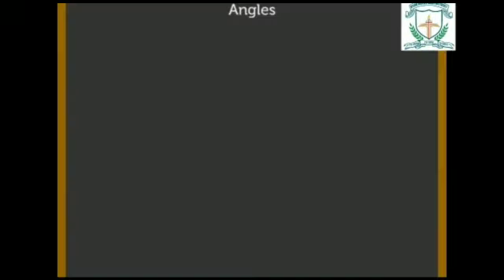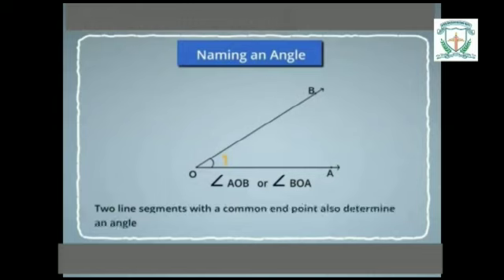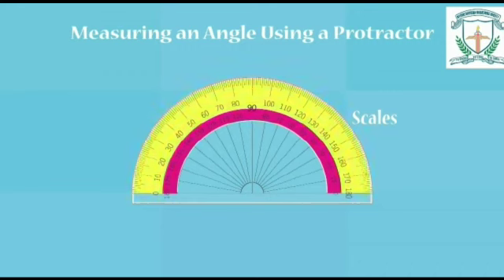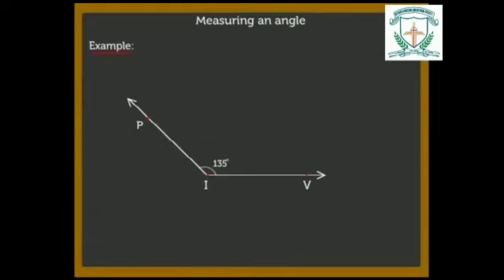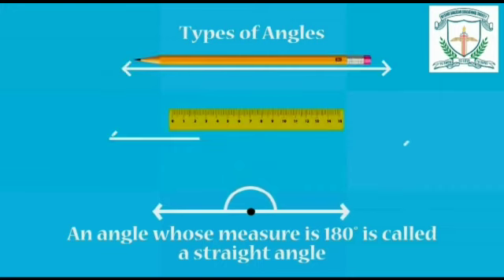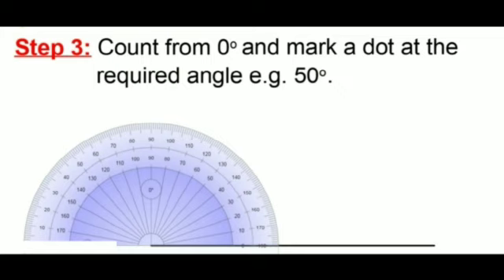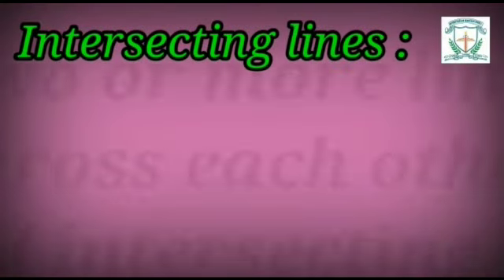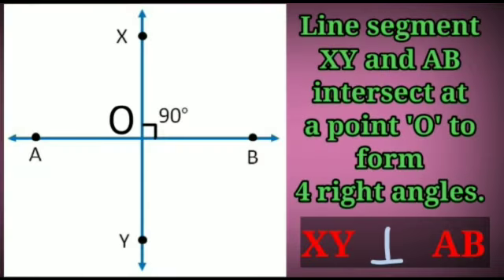Class 5 Mathematics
Class : 5
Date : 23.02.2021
Subject : Mathematics
Chapter : Angles
Video : 6 (b)